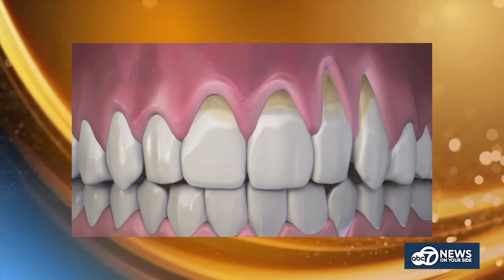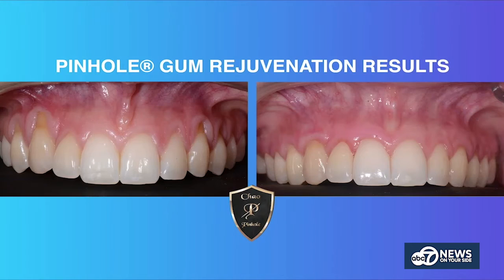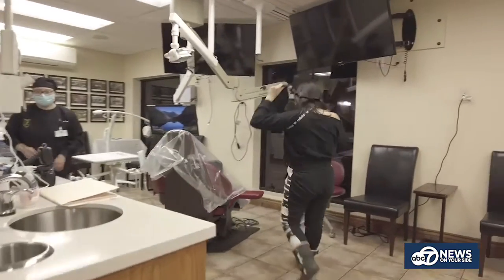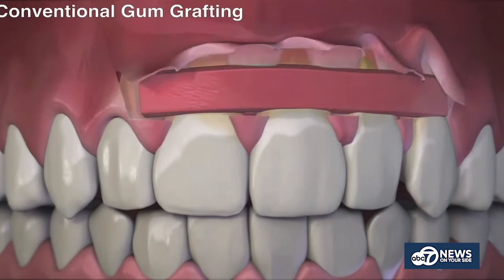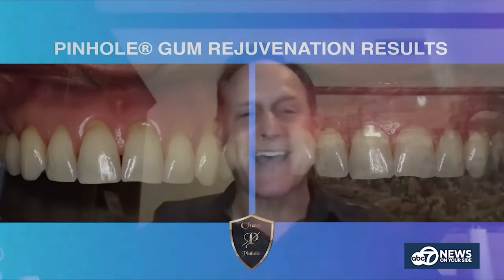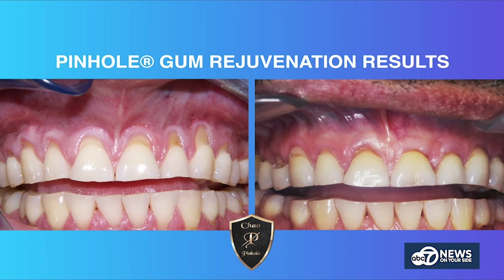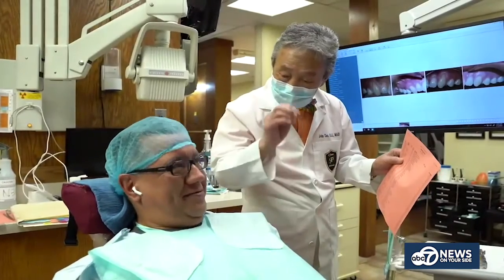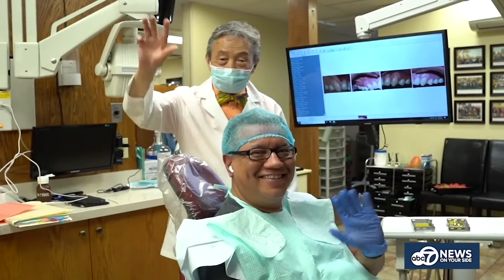Pinhole Gum Rejuvenation® - Washington DC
Watch our Academy Director, Sal Gaytan breakdowns with Carlos Espinosa from Local Living on how Pinhole Gum Rejuvenation® it's caused and how it can help you!